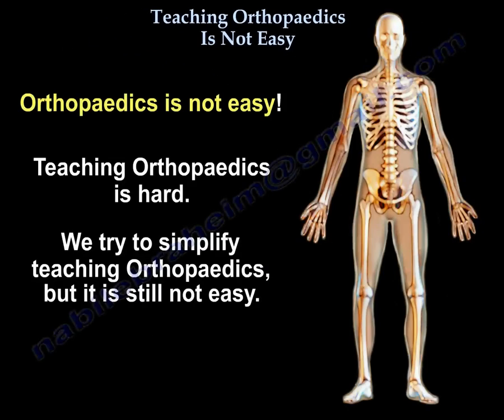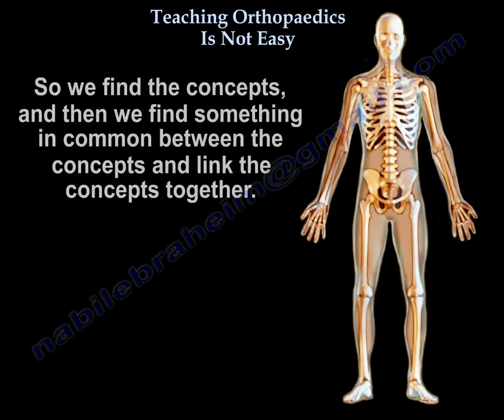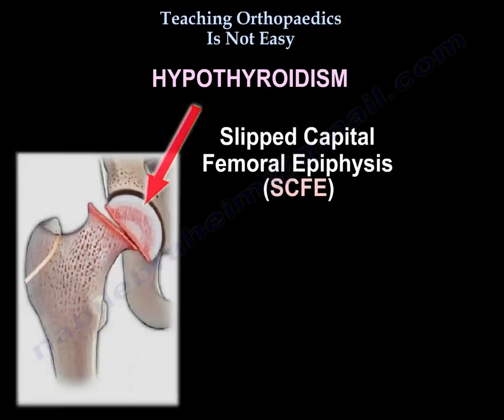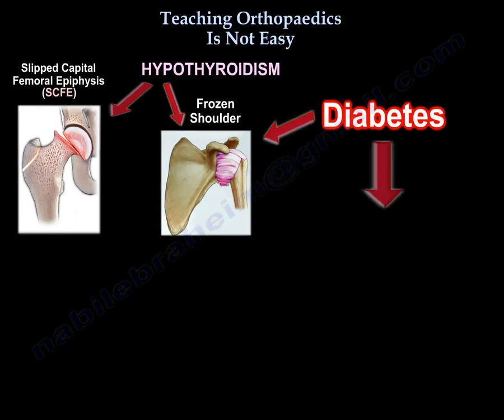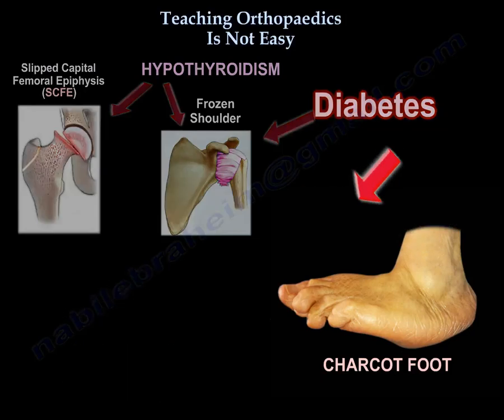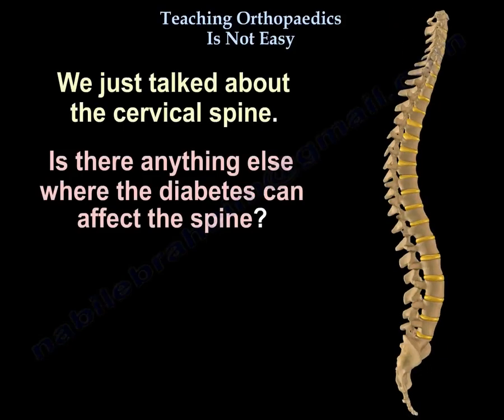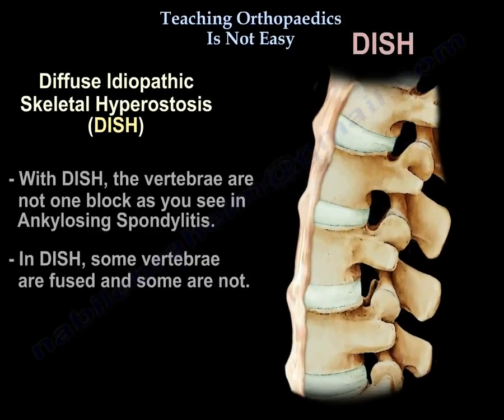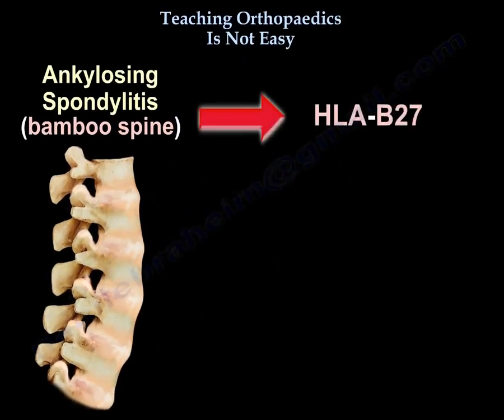Teaching Orthopaedics Is Not Easy - Everything You Need To Know - Dr. Nabil Ebraheim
Dr. Ebraheim’s educational animated video describes methods for connecting specific concepts in learning orthopaedics.

Teaching Orthopedics Is Not Easy
Orthopedics is not easy. Teaching orthopedics is hard. We try to simplify teaching orthopedics, but it is still not easy. We are constantly changing our teaching technique and our methods. In my opinion, the best way for teaching orthopedics is to teach concepts. I think it is more effective to teach by linking the concepts together. So we find the concepts, and then we find something in common between the concepts and link the concepts together.